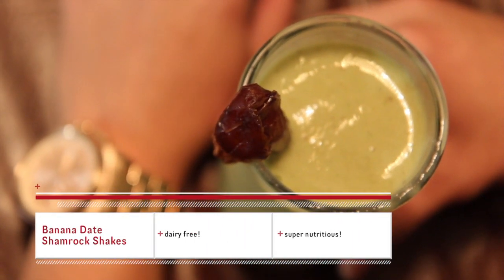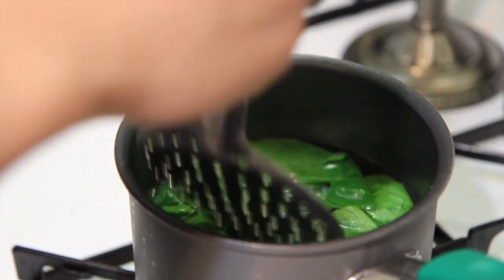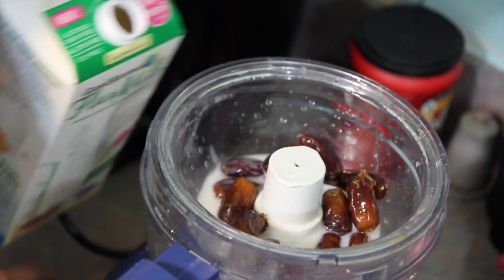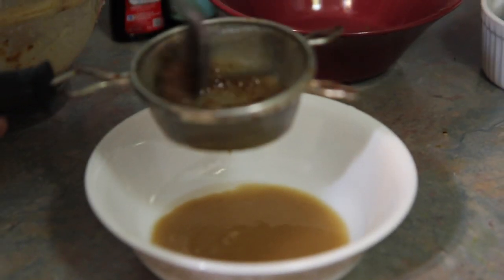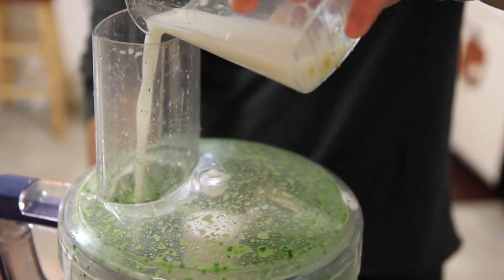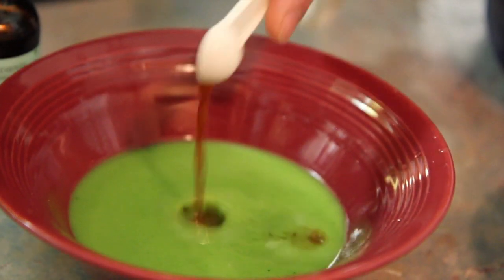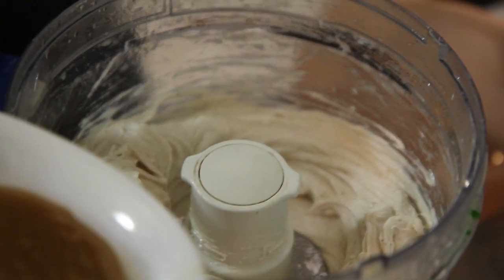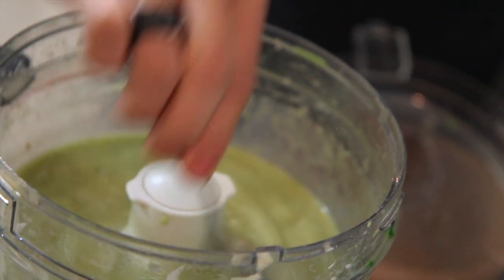Banana Date Shamrock Shakes | Rule of Yum recipe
*This recipe is dairy-free, gluten-free, soy-free, egg-free, nut-free, paleo-friendly and has no added sugar.

Today we're making Banana Date Shamrock Shakes. They're delicious and nutritious!
Here's what you'll need:
6 bananas
10 dates
1 cup baby spinach
1 cup flax milk
1/4 tsp vanilla extract
1/8 tsp mint extract

-Freeze 6 sliced bananas for 4 hours
-Soak your dates for 5 minutes. Process dates with 1/4 cup flax milk, adding another 1/4 cup while processing (1/2 cup total for this part). Strain and set aside.
-Blanch your spinach for 30 seconds, then put into an ice bath. Squeeze out excess liquid and process the same as your dates with 1/4 flax milk and adding another 1/4 cup while processing. Strain, add your mint and vanilla, and set aside.
-Process your bananas until creamy.
-Add your date milk and spinach dye into the food processor and pulse until evenly combined.

This recipe yields two shakes.

Thank you for watching Rule of Yum, if you like our videos please hit subscribe and if you want more recipes or see some stuff that we reblog you can check us out Happy nomming!

Happy nomming!